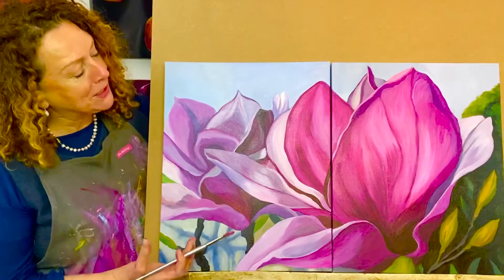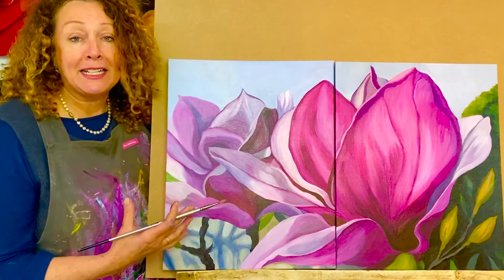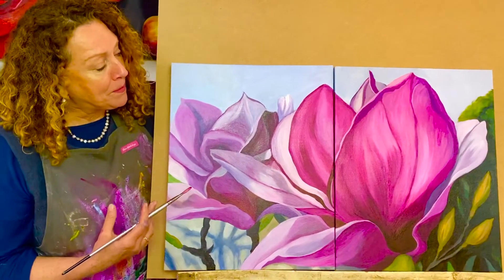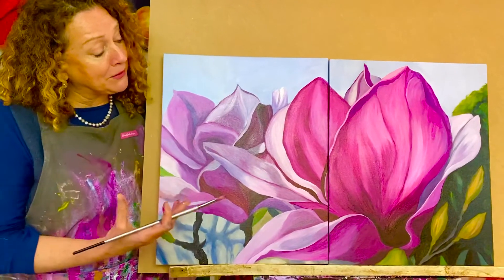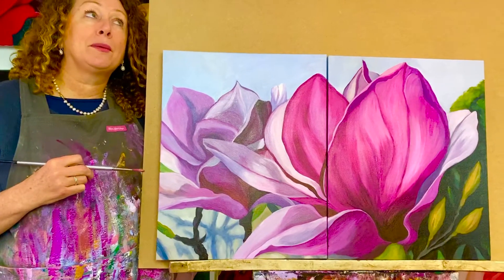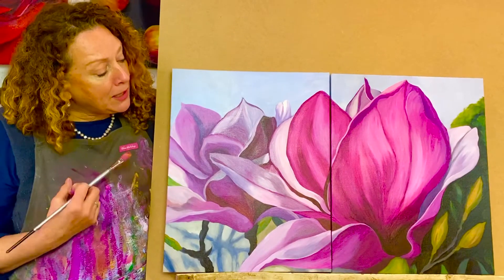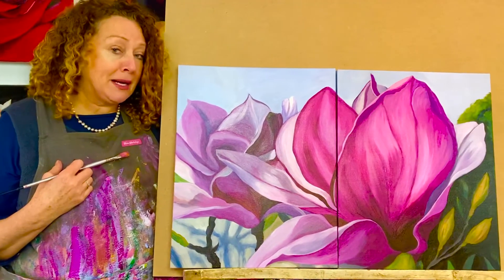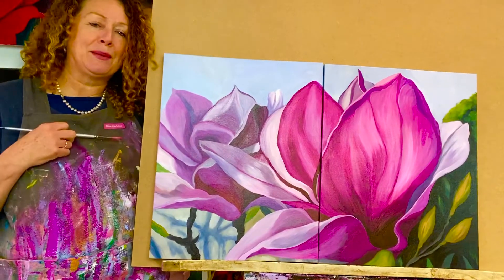BECOME AN OVERNIGHT PAINTING SUCCESS with the Blooms Magnificent Magnolias Online TEACHING PACK!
Hi there!
The NEW Blooms Live Online Teaching Pack is up ! No  previous experience necessary!
This is the fastest way to learn to paint with great results. To find out more visit ;